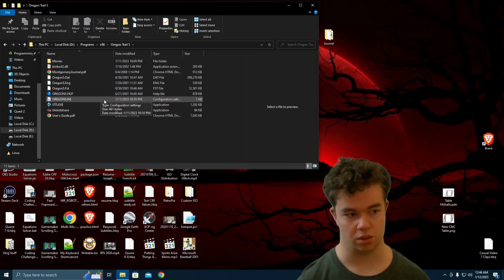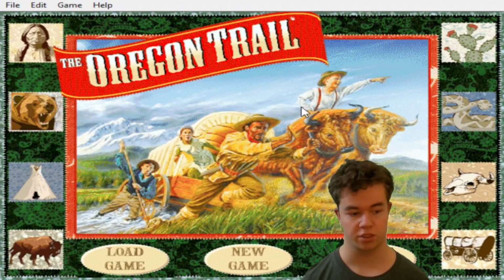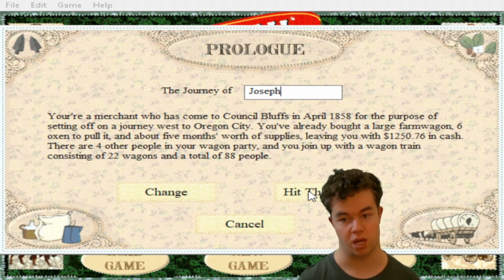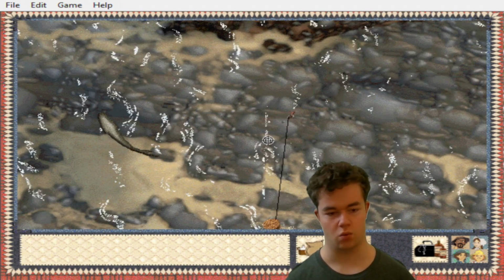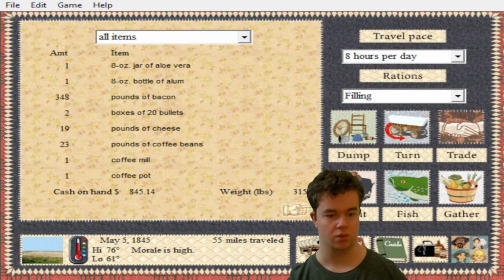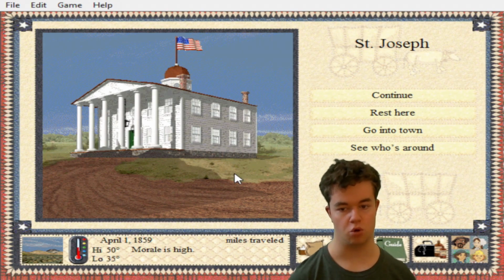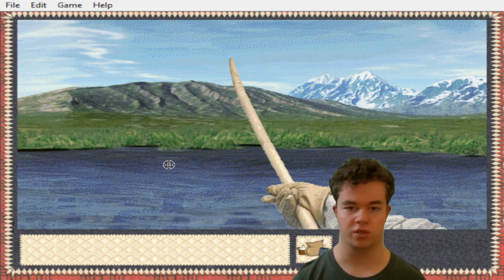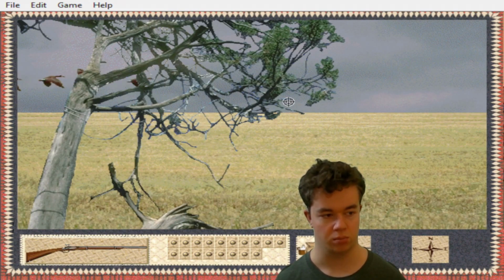How I Fixed Fishing In Oregon Trail 5 (Glitches)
In Oregon Trail 5, the first disk I got is not the final version and has quite a lot of bugs on it. Here is an overview of me comparing a newer version with the first version I've used for years. I used to think it was weird problems with my computer, but all computers I tried it on experience the same thing, so it is the version of Oregon Trail causing it rather than computer problems like I thought for over a decade. Both of these versions are very different and it is interesting to compare.